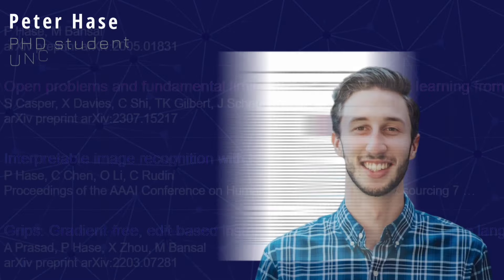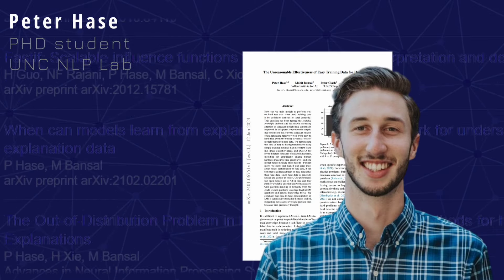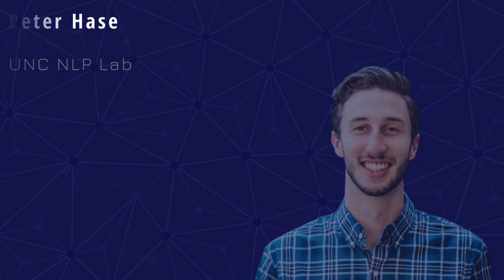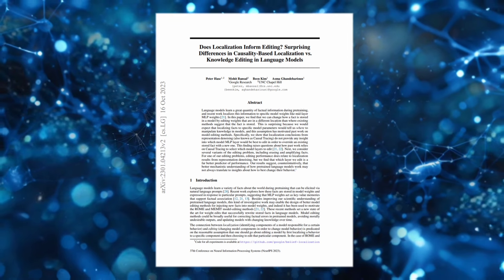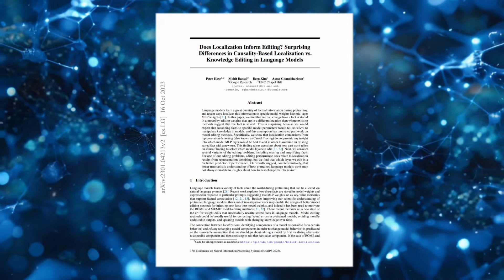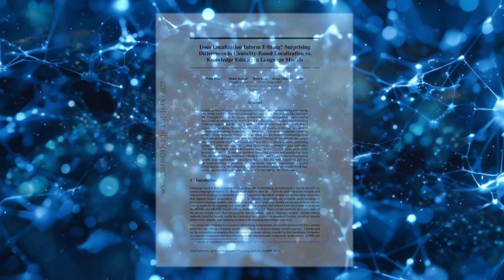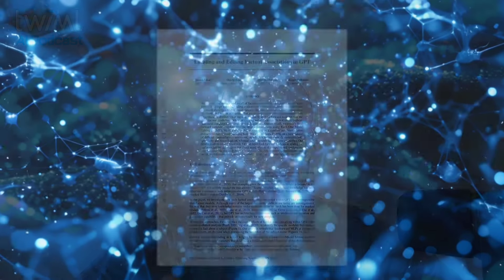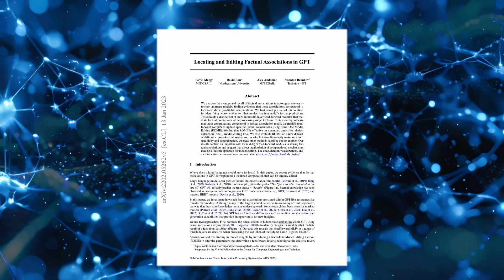Localizing and Editing Knowledge in LLMs with Peter Hase - 679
Today we're joined by Peter Hase, a fifth-year PhD student at the University of North Carolina NLP lab. We discuss "scalable oversight", and the importance of developing a deeper understanding of how large neural networks make decisions. We learn how matrices are probed by interpretability researchers, and explore the two schools of thought regarding how LLMs store knowledge. Finally, we discuss the importance of deleting sensitive information from model weights, and how "easy-to-hard generalization" could increase the risk of releasing open-source foundation models.

📖 CHAPTERS
00:00 - Introduction
03:57 - Knowledge localization in LLMs
14:16 - Model editing methods
29:11 - Deleting information from model weights
33:17 - Scalable oversight and easy-to-hard generalization
46:29 - Shoutouts
48:00 - Different frameworks for LLM reasoning
49:45 - Conclusion

🔗 LINKS & RESOURCES
Open Problems and Fundamental Limitations of Reinforcement Learning from Human Feedback

🎛️ Audio Interface
🎚️ Stream Deck